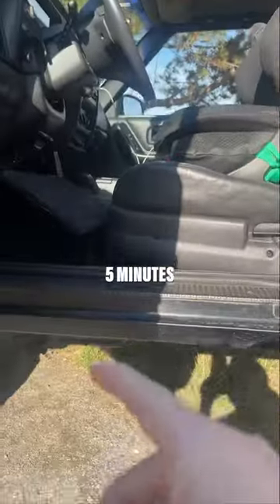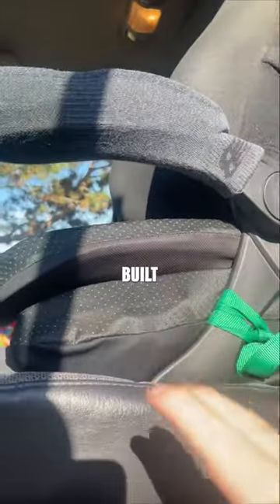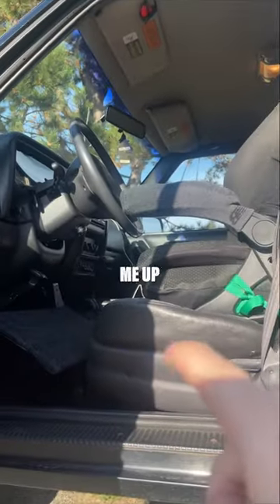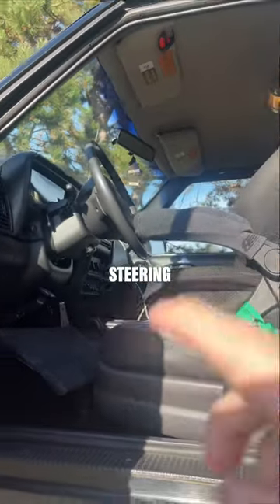How I Drive a Lifted Jeep at 3.5 Ft Tall!!!